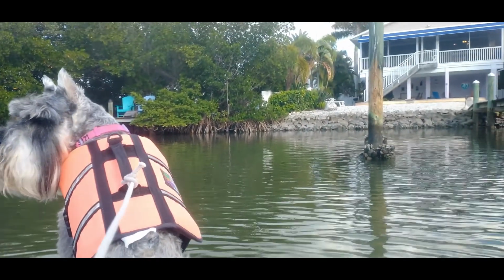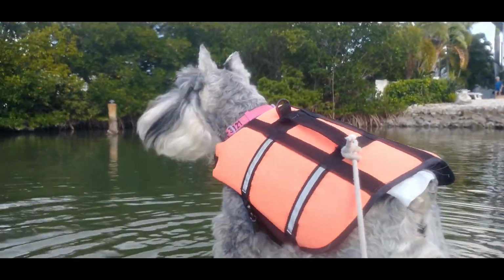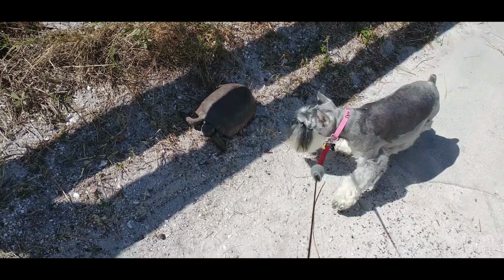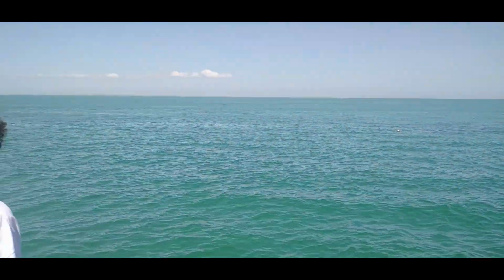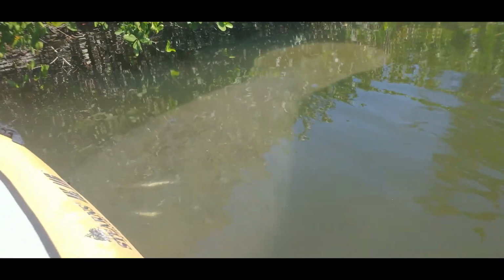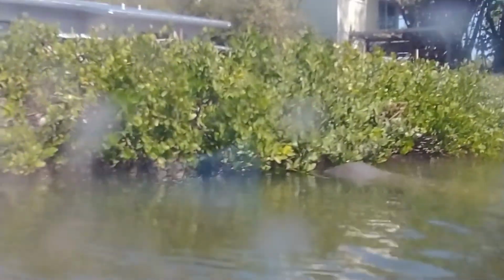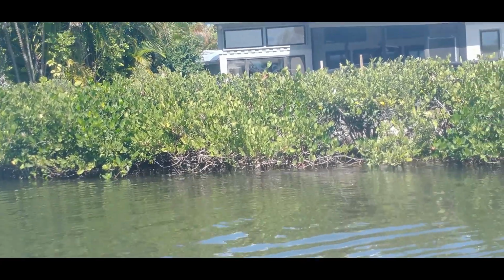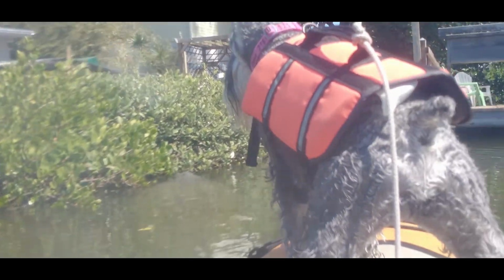Anna Maria, Florida Winter 2022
Scenes form winter in Anna Maria, Florida and surroundings and manatee interaction in our kayak with Chloe controlling them!